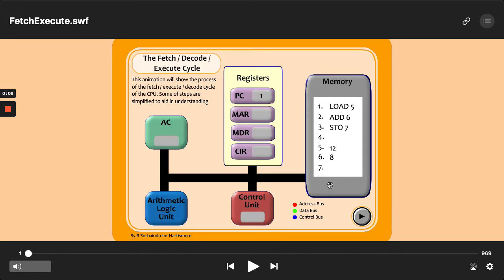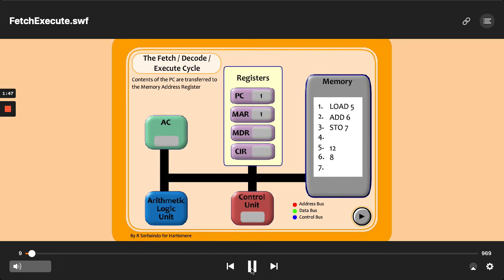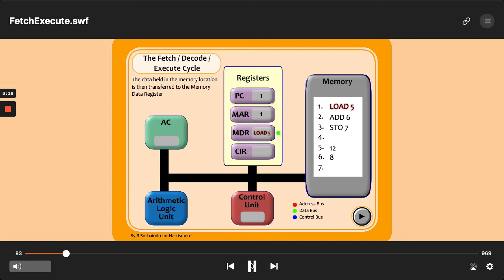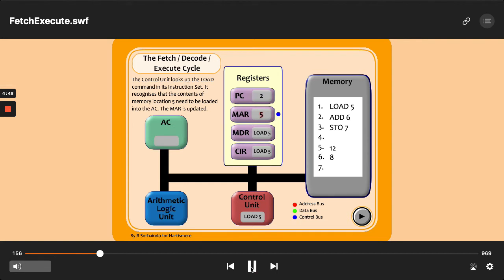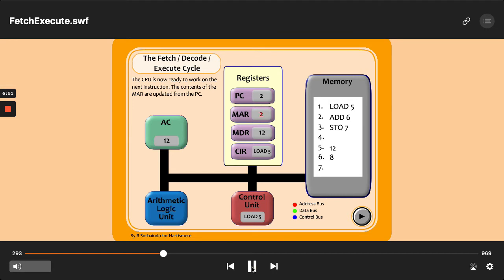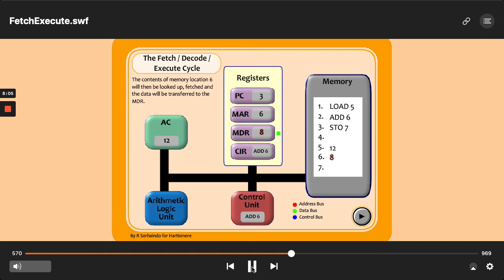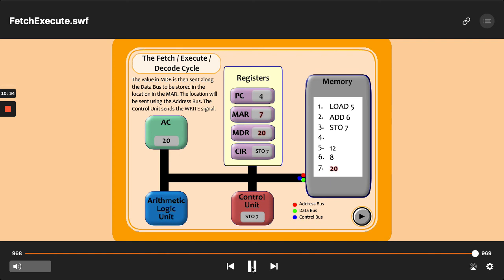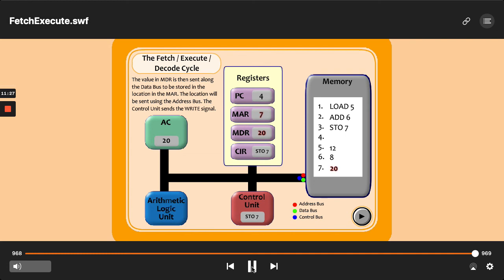1.3.2 Fetch Decode Execute Cycle Demonstration Video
A step-by-step description of the Fetch-Decode-Execute cycle with registers, memory, and buses. This was recorded live with a class, hence the pauses as I wait for responses.

With thanks to R Sorhaindo at Hartsmere School.